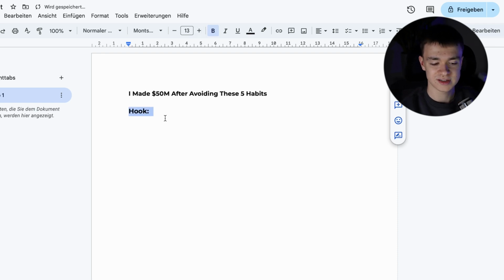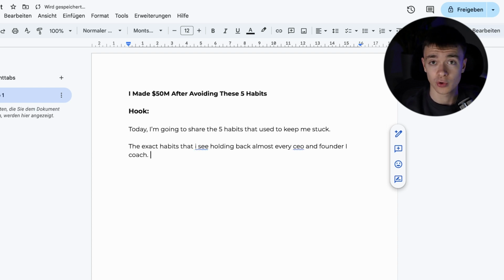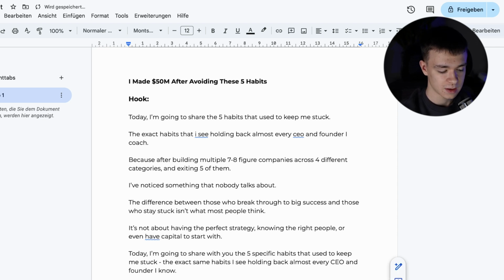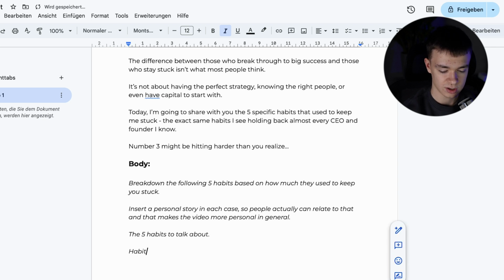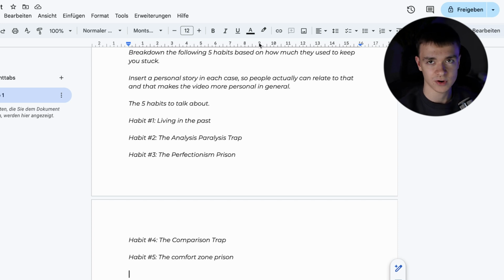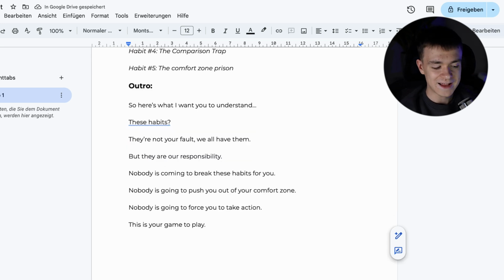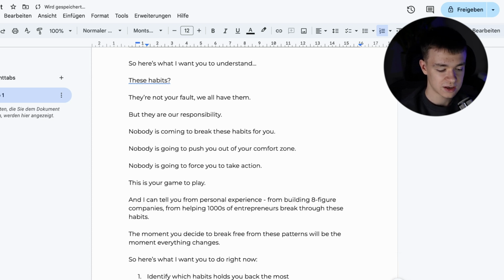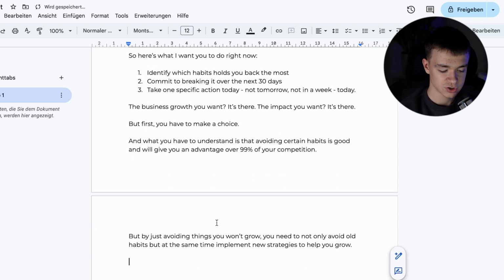Writing a YouTube Script (Live Walkthrough)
How I Write Viral YouTube Scripts (Live Rundown)

In this video we'll go over on how to write viral youtube scripts that actually convert and will get you new clients for you and your business.

We'll go through the exact process step-by-step (from A-Z).